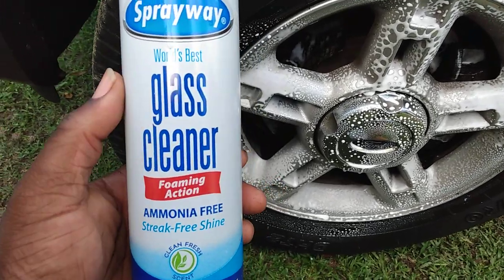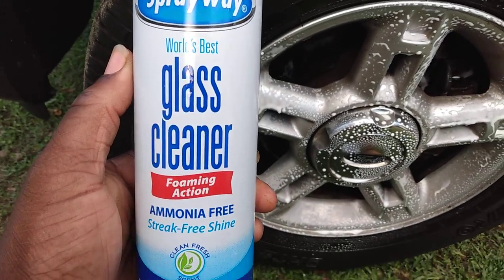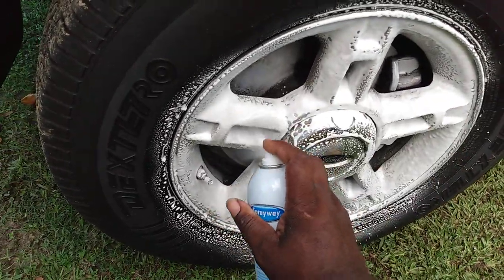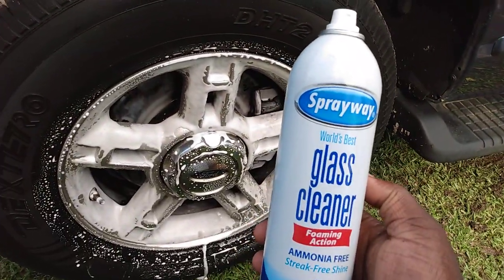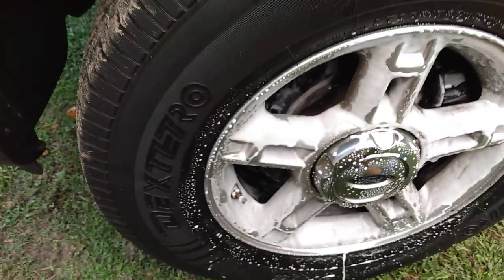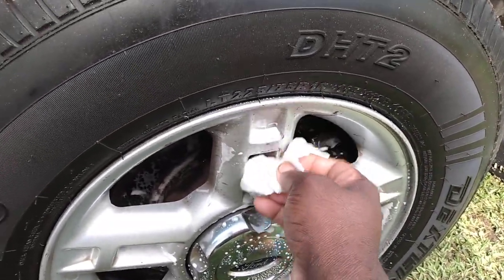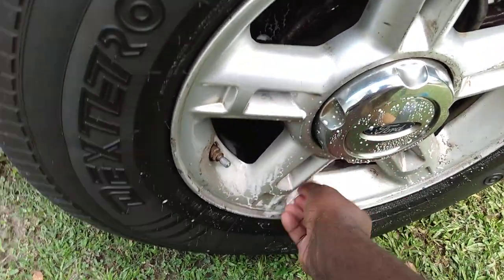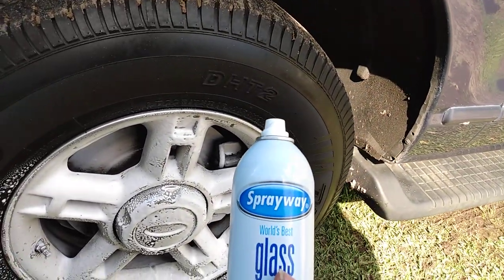sprayway glass cleaner work excellent for cleaning wheels